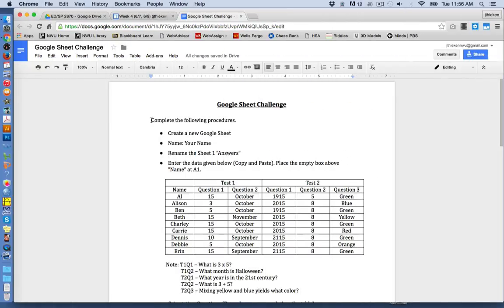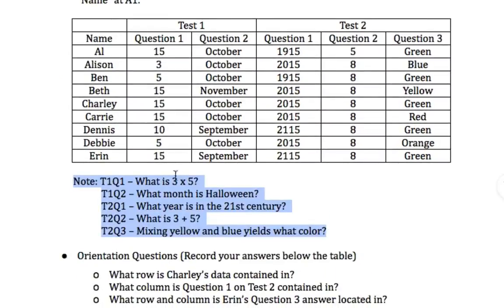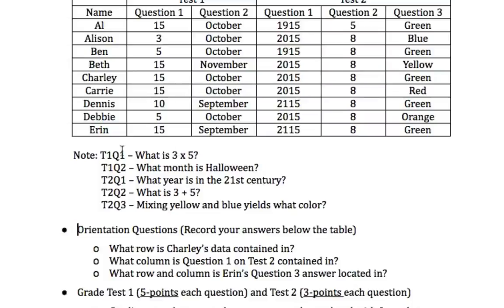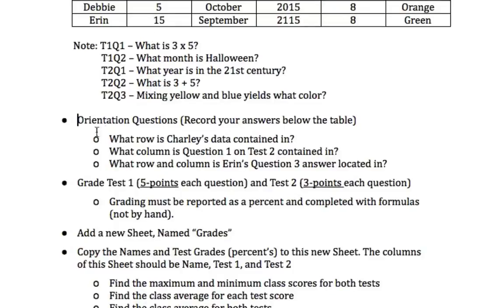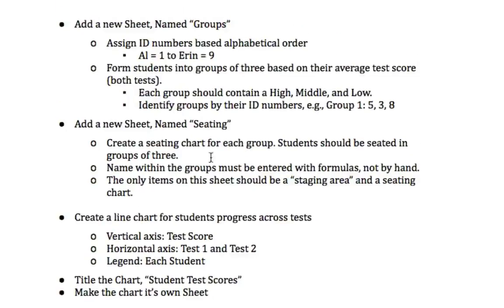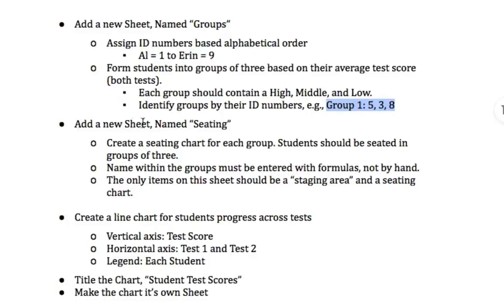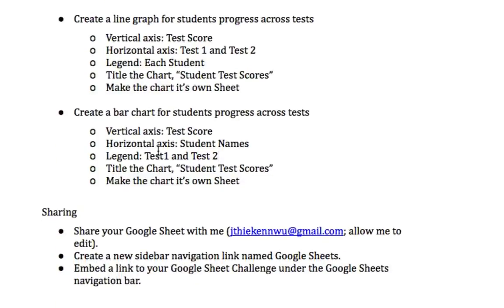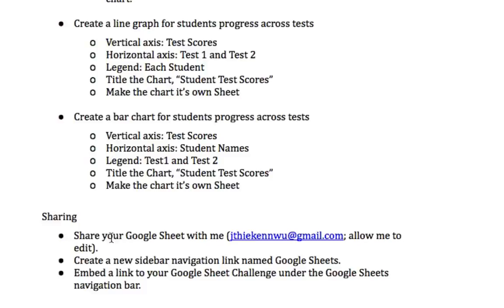Google Sheets Challenge (Low_100)